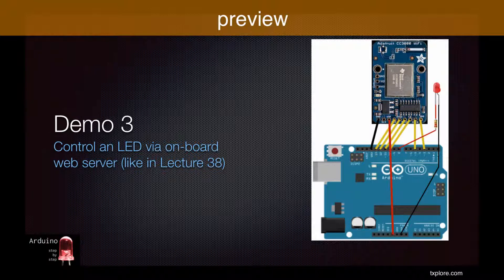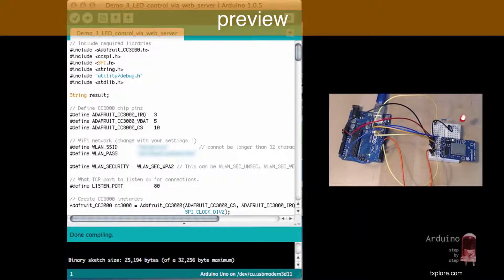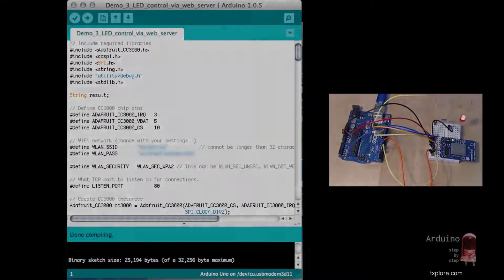Arduino SbS Preview - Wifi connectivity with the Adafruit CC3000 Part 4 of 4